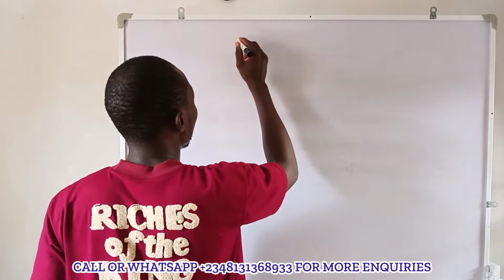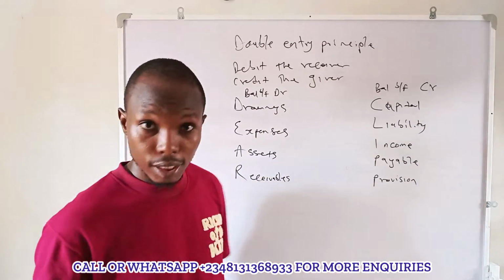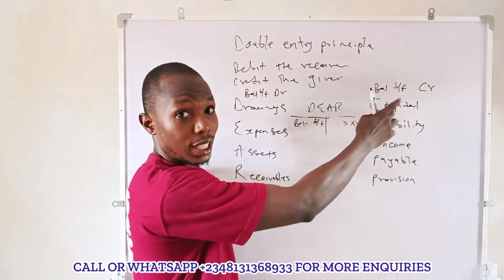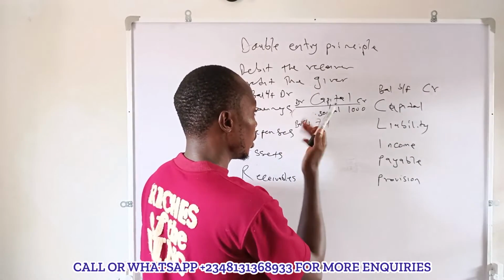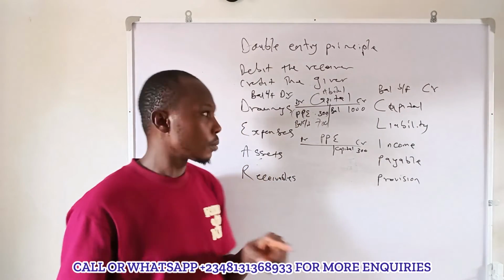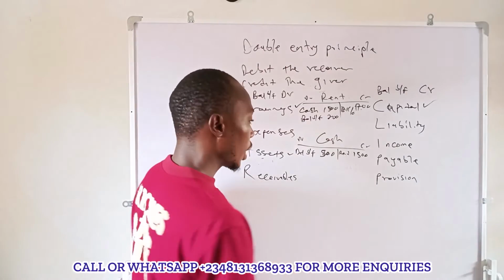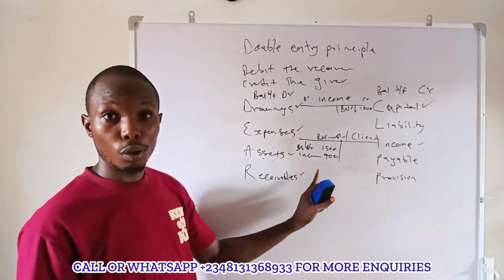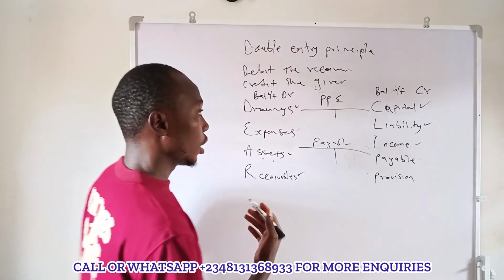The Secrete to understanding Double Entry Principle in Accounting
The double entry principle in accounting states that every financial transaction affects at least two accounts, with one debit and one credit entry. This ensures the accounting equation (Assets = Liabilities + Equity) stays balanced. It forms the foundation of accurate financial reporting and helps detect errors and maintain accountability.